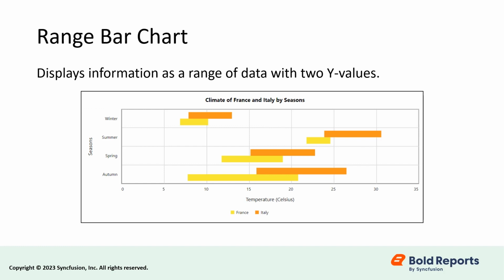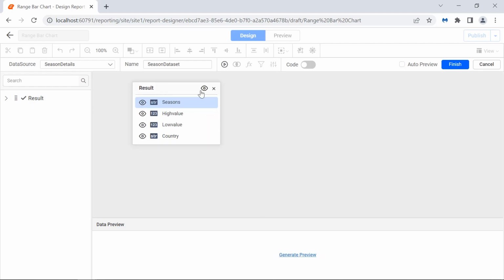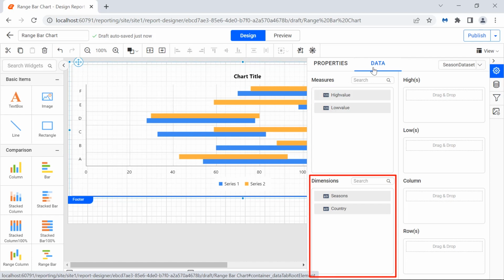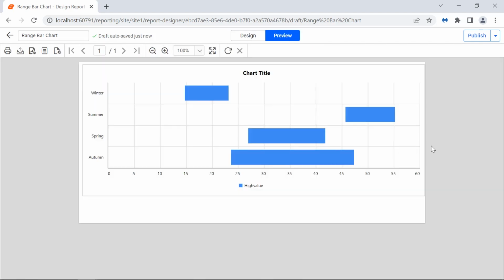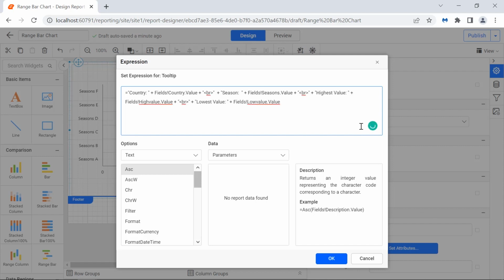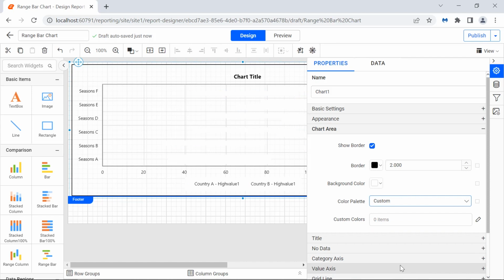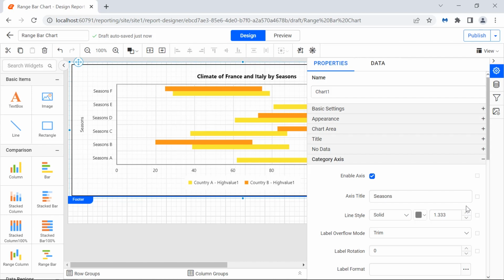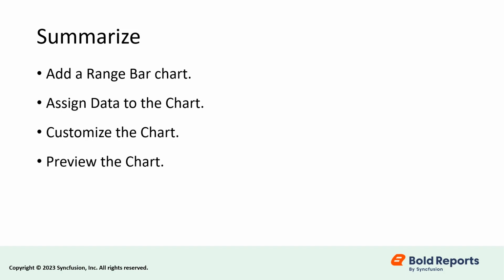How to Add a Range Bar Chart to a Report | Bold Reports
This video explains the steps to:
- Create a new data source
- Create a new data set
- Add a chart, assign data to it, and customize it.

BOOKMARK DETAILS
[00:00] Introduction
[00:35] Create a New Report
[00:41] Create a Data Set
[01:29] Add a Range Bar Chart Report Item
[02:05] Assign Data to the Range Bar Chart
[03:59] Format the Range Bar Chart
[07:18] Preview the Report